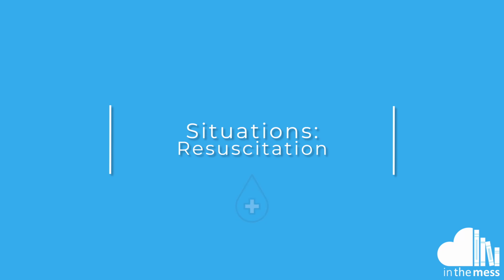how to... IV fluids (deep dive)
Welcome back to in the mess and a deeper dive on everything you need to know about crystalloids 💤☁️

Sophie is here (again... we do have other friends - we swear), to answer questions like... When should I give 250mL boluses (02:30)? At what point should I ask a reg for help with fluid resuscitation (02:45)? What do I "replace" GI losses with (04:35)? What about replacing other electrolytes (06:15)? How often do I need to do bloods on patients getting IV fluids (06:20)?

Rule for life: Boluses are RAPID, none of the pump set to 999mL/hr crap - get a proper giving set out and squeeze... you'll at least get some exercise done.

We don't chat about things like colloids, but you may see these used in specialist settings e.g. for some GI patients. The prescribing of colloids is rarer these days and usually led by more senior members of the medical team, but if you'd like us to make a wee video about them (or anything else for that matter) get in touch!

00:16 Assessing fluid (and electrolyte) balance

01:36 Resuscitation fluids

03:45 Replacement fluids

04:54 Maintenance fluids

07:02 TPN (total parenteral nutrition)

This video is intended for educational and entertainment purposes as a supplement to formal medical education. It is not individual clinical advice and should not take precedence over your organisational policy or normal practice. If in doubt, senior assistance from a qualified person who has a direct clinical responsibility for the patient should always be sought.